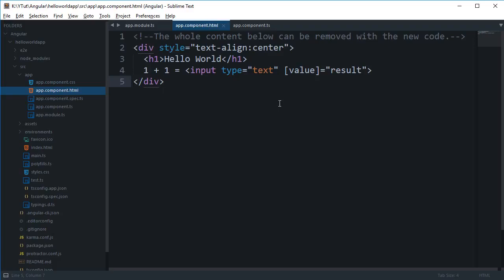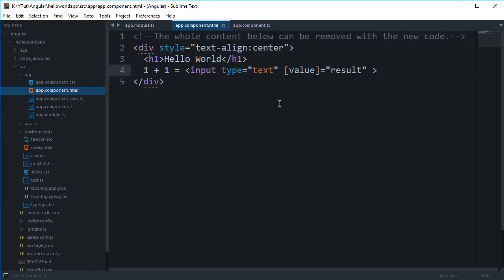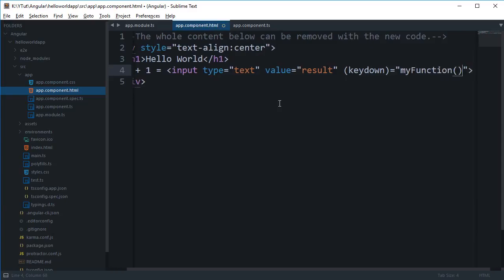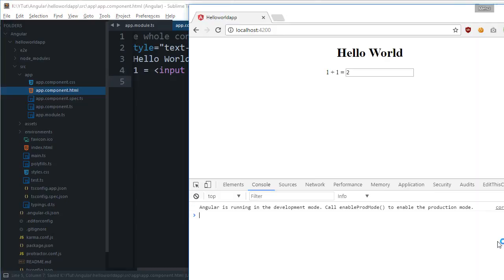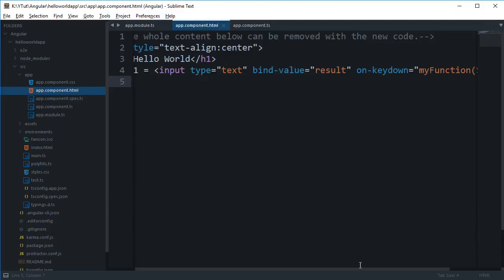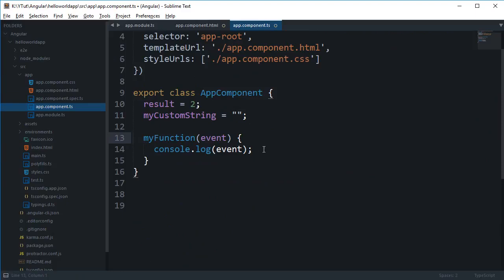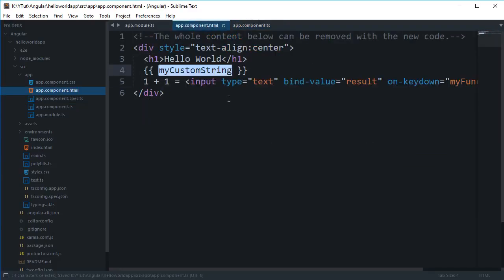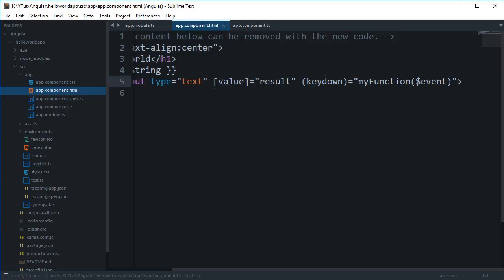Angular 2 | Tutorial 13 | One way data binding | Part 2 | TutorialsPoint